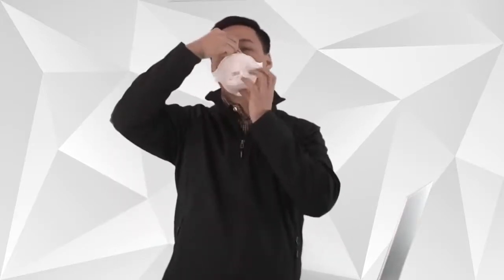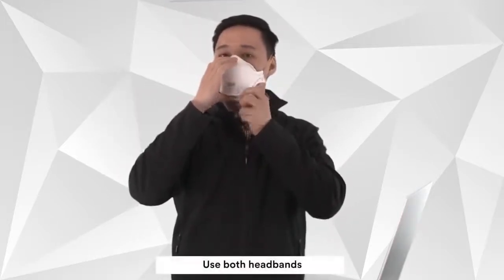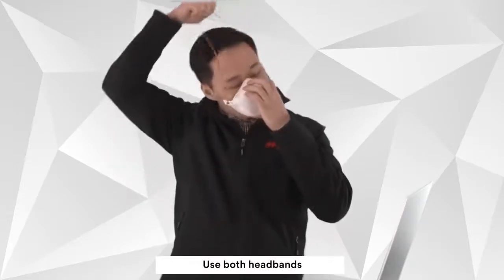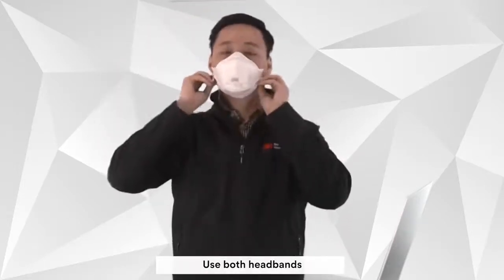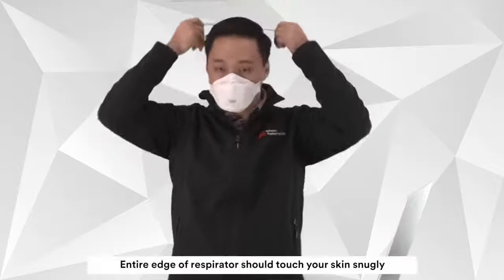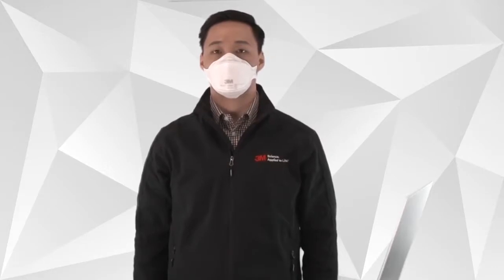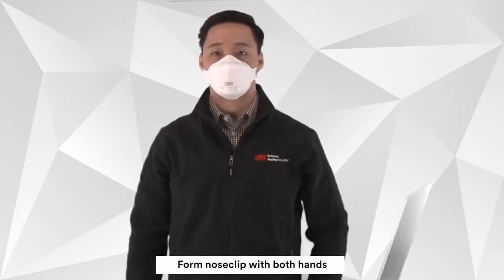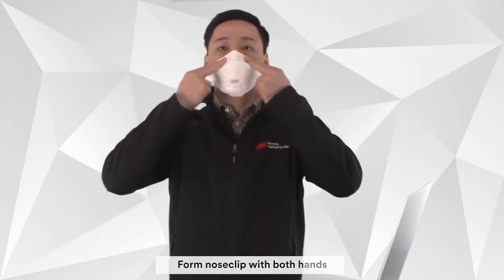Tips for using a 3M™ Flat Fold Filtering Facepiece Respirator 1870+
How to properly donning & doffing 3M 1870+ Medical/Surgical Disposable Respirator